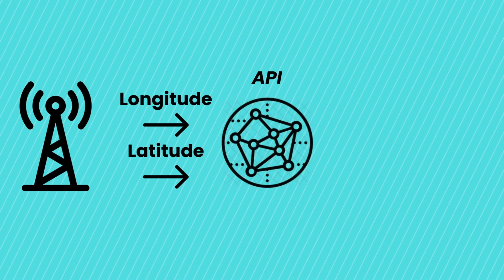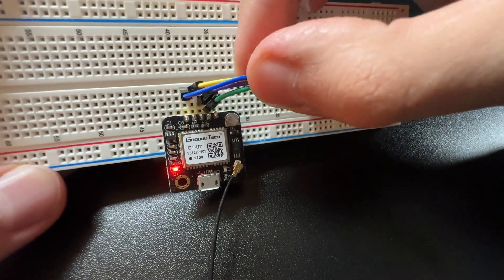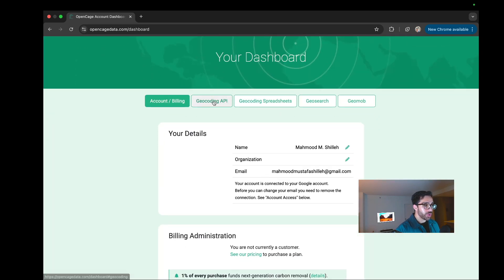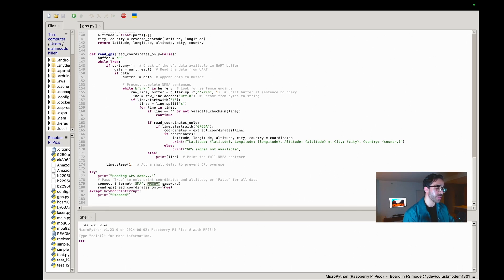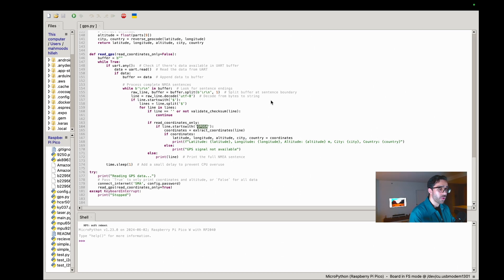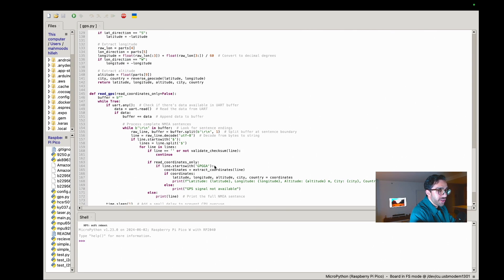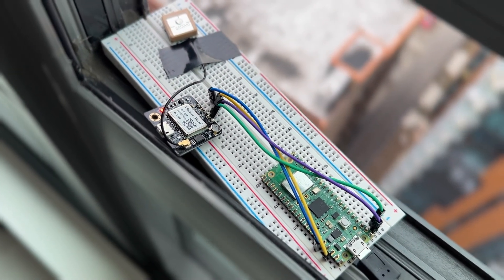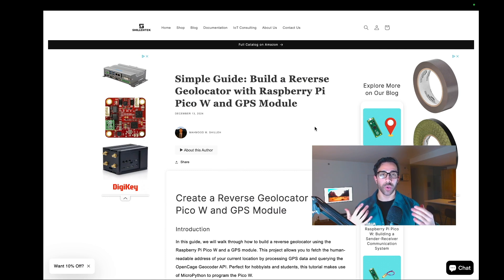Build a Reverse Geolocator with Pico W & GPS Module | Step-by-Step Tutorial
Transform your Raspberry Pi Pico W into a reverse geolocator! 🚀 In this hands-on tutorial, you'll learn how to combine the Pico W with a NEO-6M GPS module to fetch human-readable addresses based on your location using the OpenCage Geocoder API. Perfect for hobbyists, students, or anyone looking to explore MicroPython and GPS technologies.

📚 What You'll Learn:
How GPS works and its real-world applications
Soldering and connecting the NEO-6M GPS module to the Pico W
Setting up OpenCage API for reverse geocoding
Writing MicroPython code to process GPS data and fetch locations

🛠️ Tools & Components:
Breadboard, jumper wires, soldering kit